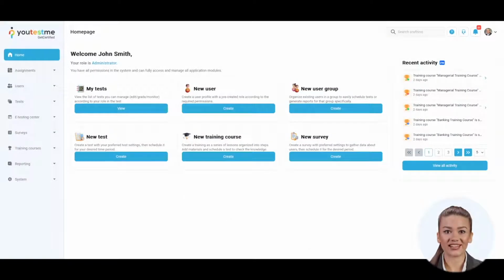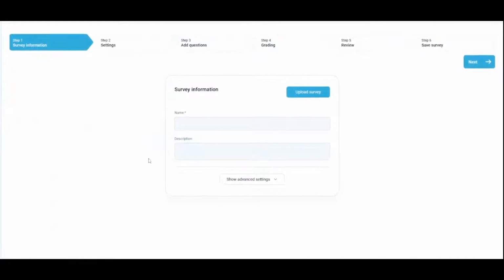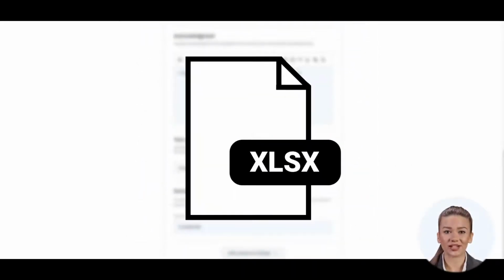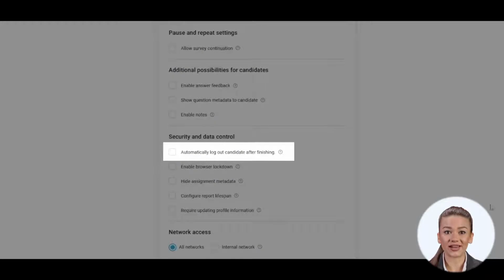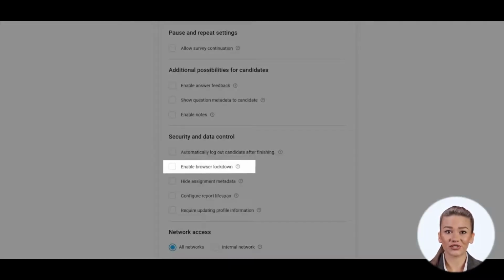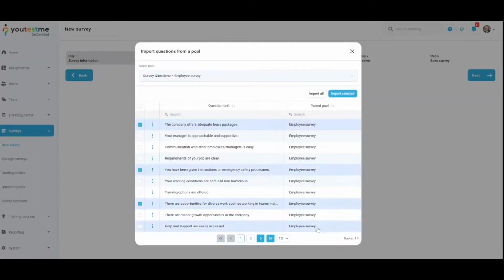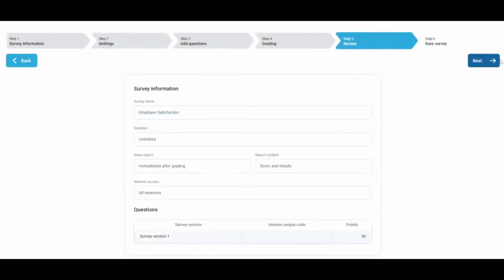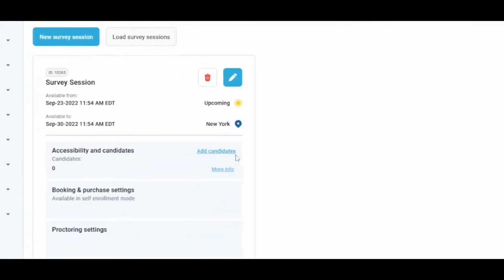YouTestMe GetCertified 11.0 - How to Create Survey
Step-by-step instructions on how to create a survey, add new questions or import from the question pool, organize a session, assign candidates and publish the survey.

YouTestMe has been named a Top Canada Education Solution Provider in 2022!